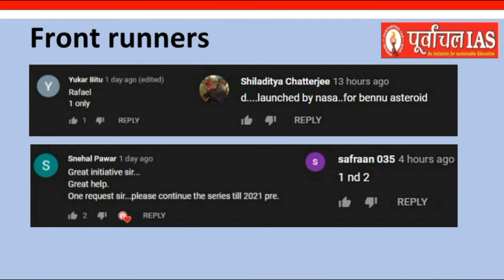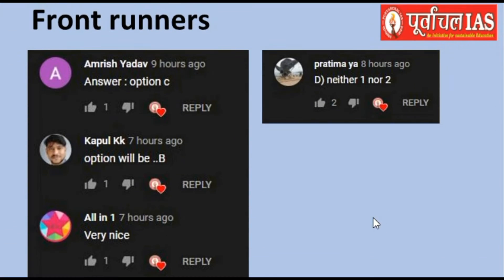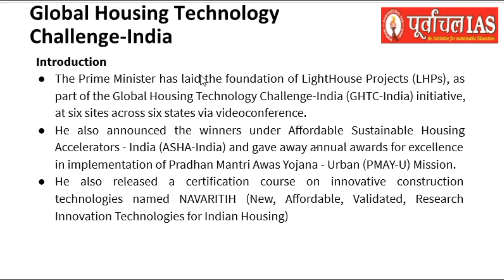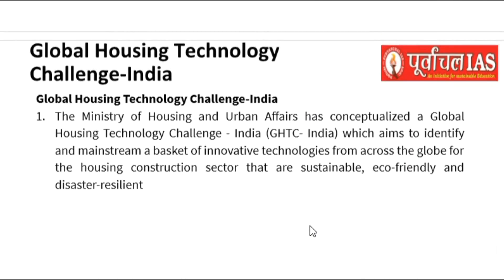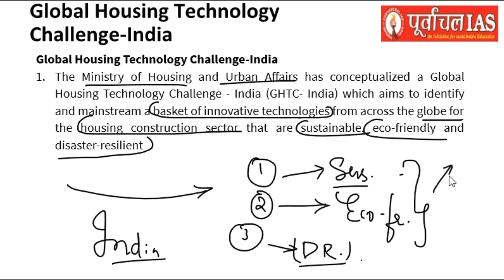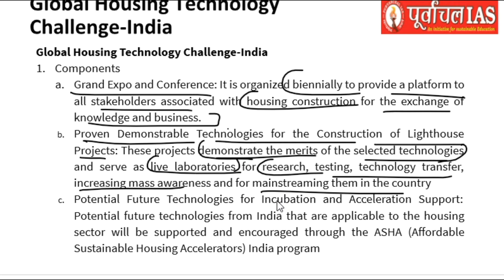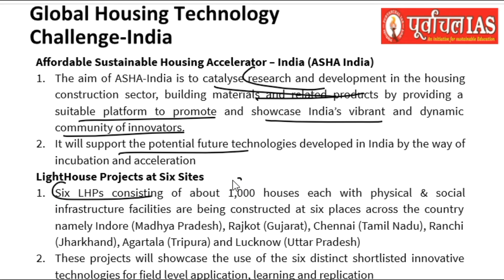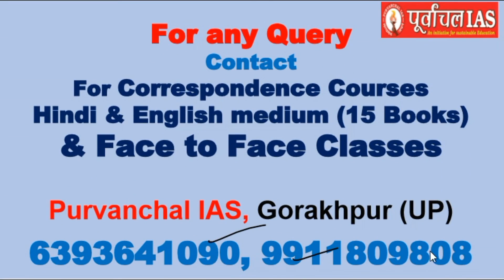Lecture-174: Currents-2021 " Global Housing Technology Challenge Initiative " | UPSC | UPPSC| CGPSC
For Full GS Course - Download Purvanchal IAS app
For Face to Face Classes Join - Purvanchal IAS, Gorakhpur (UP)